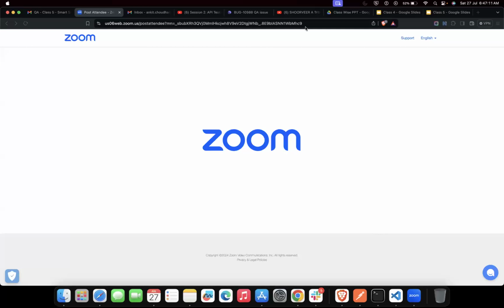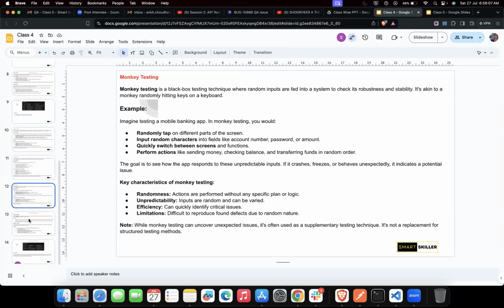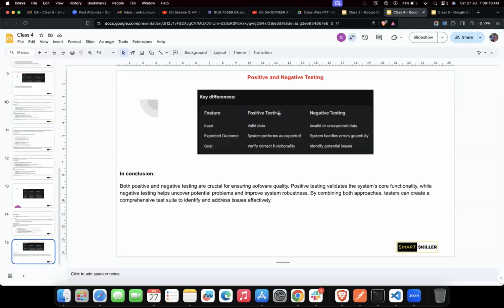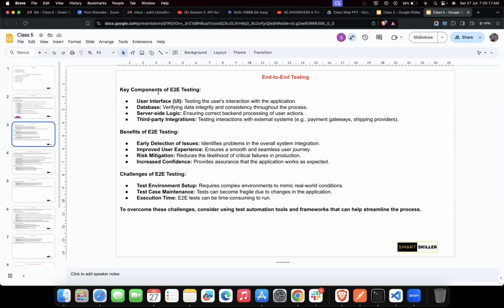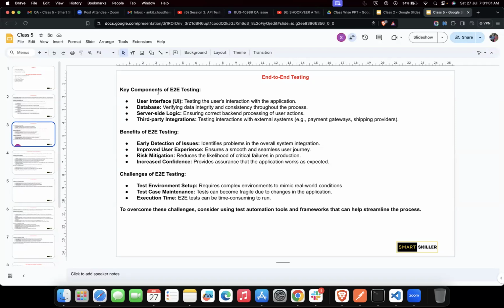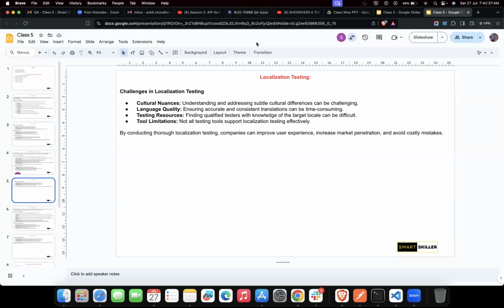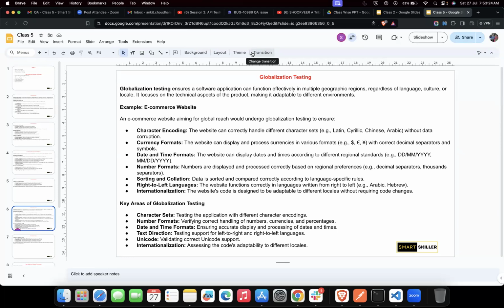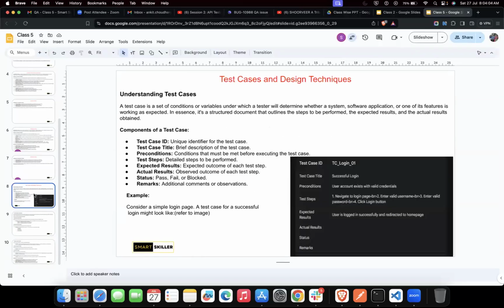Manual testing part 5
Monkey testing, Ad-hoc testing, End to end testing, localisation testing, globalisation testing